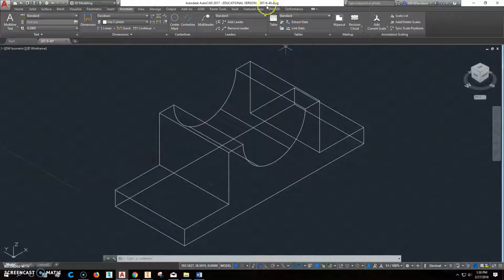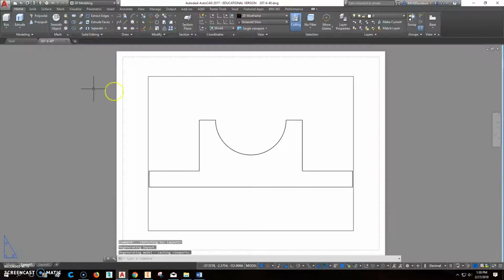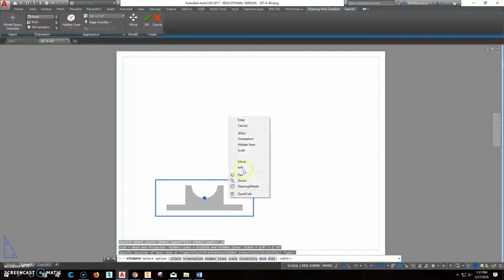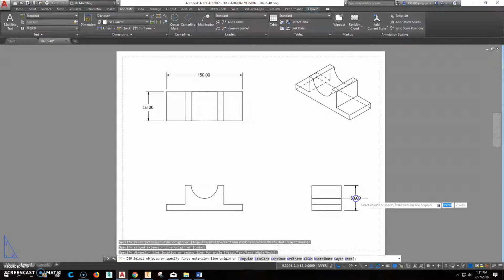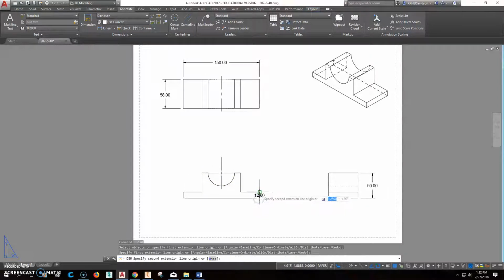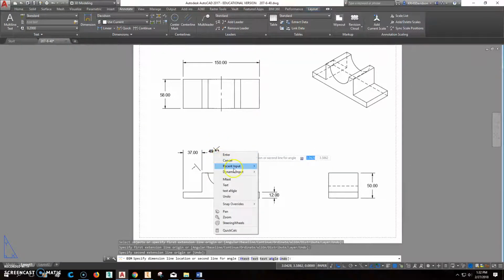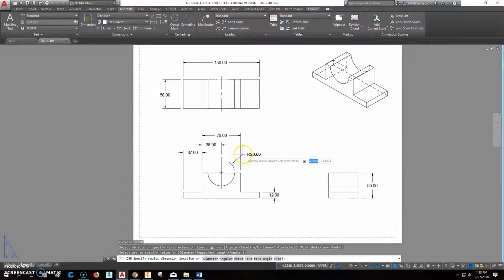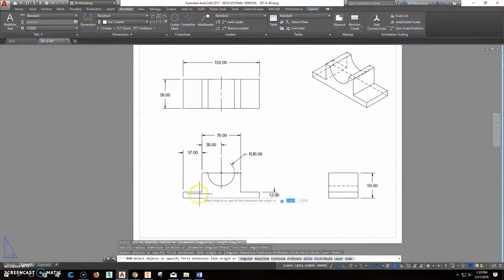207-6-40 Cradle Dimensoning